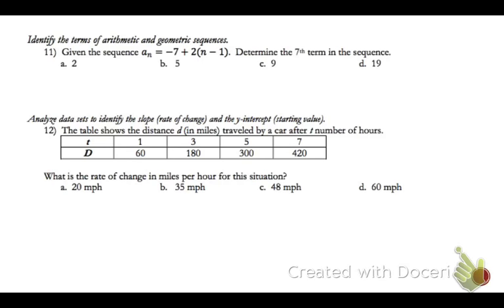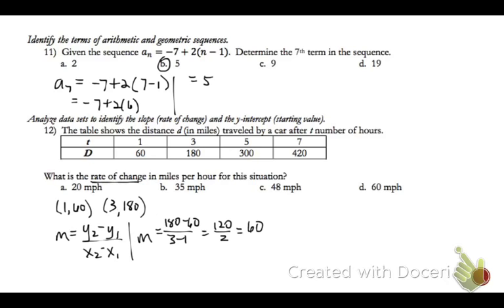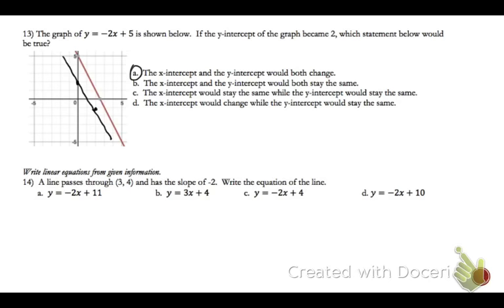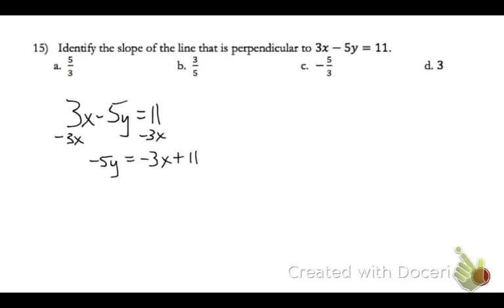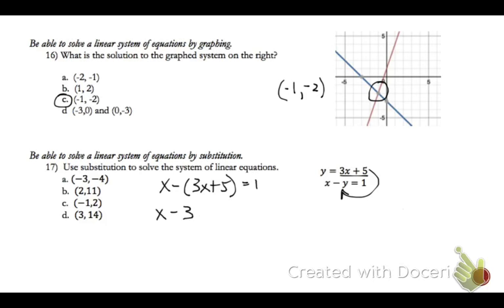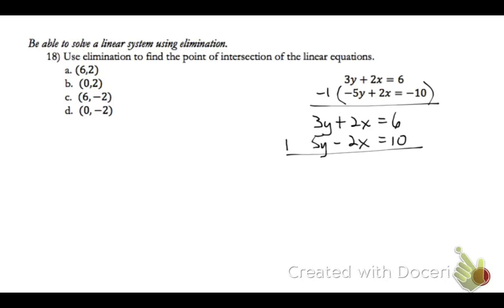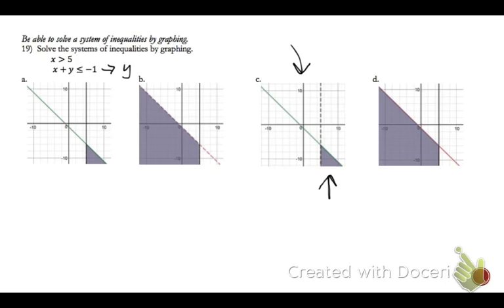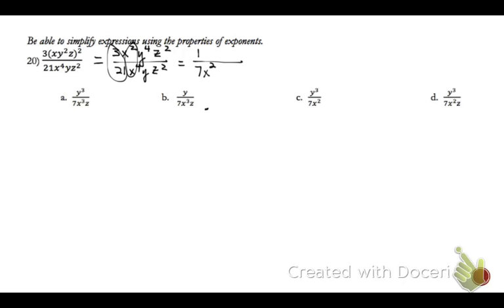Alg 1 Spiral #4 Study Guide #11-20